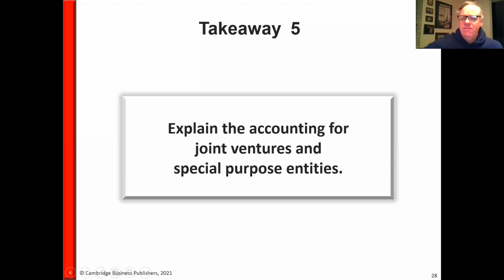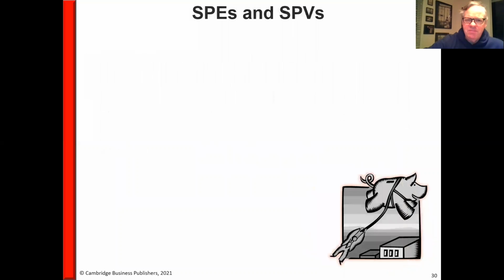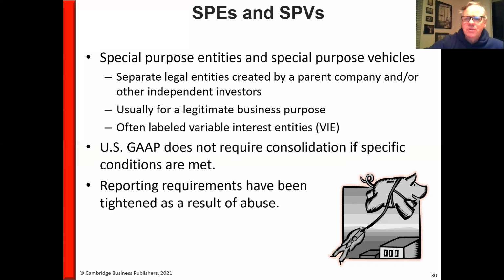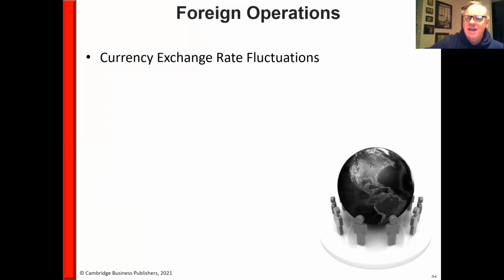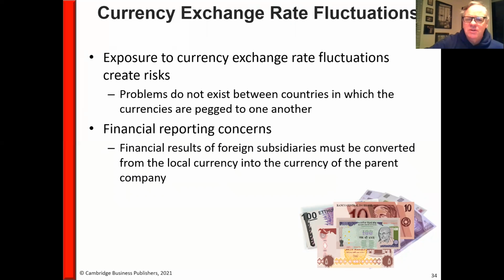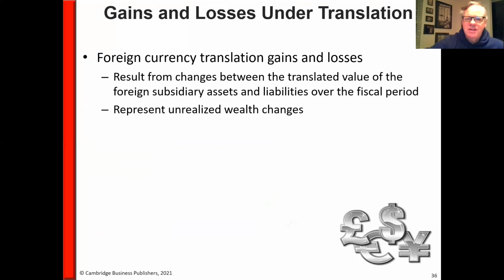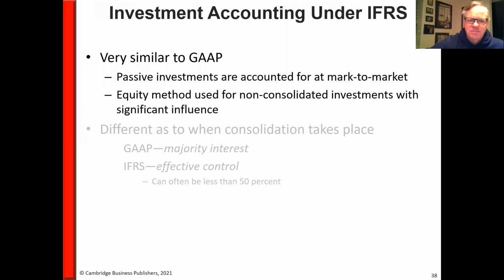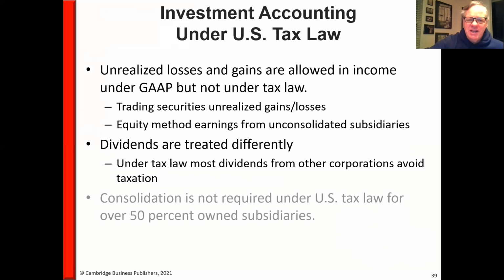Chapter #8 Minilecture C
Chpt #8 Minilecture C